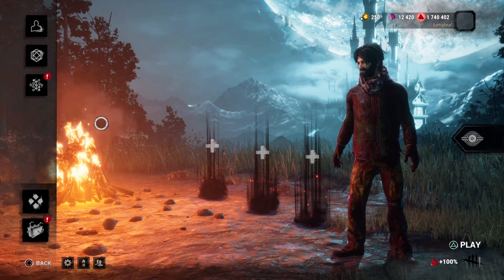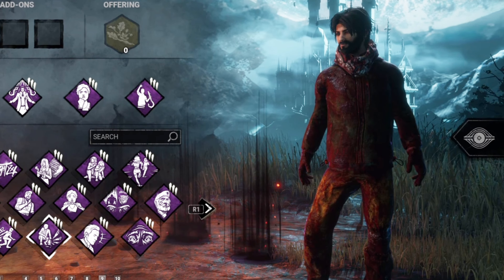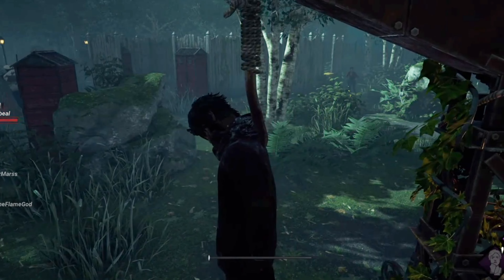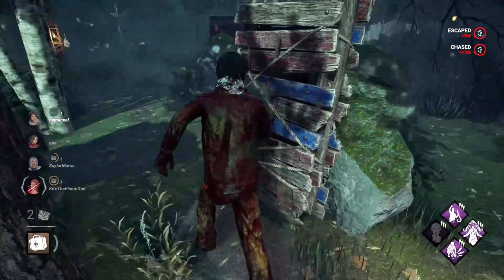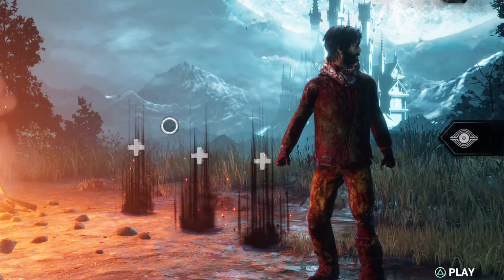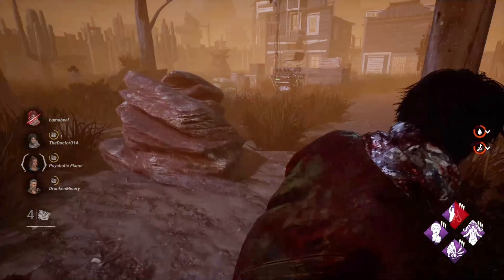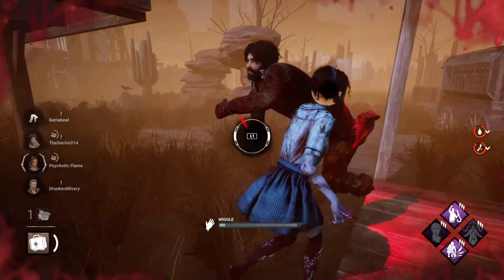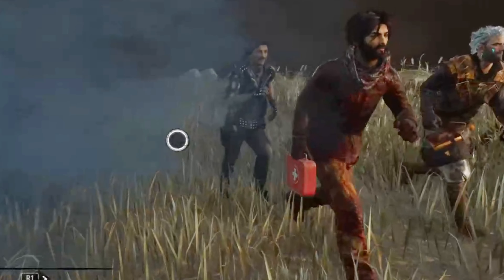The BEST Deliverance Build in DBD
In this video I will be testing out the perk deliverance, I have put together the best build for deliverance and will be using the build. I hope you all enjoy!

Music credits
Intro/Outro - “Loading” Chillpeach
“Rainbow Road” - Mario Kart Wii
“Windmill Isle Day” - Sonic Unleashed